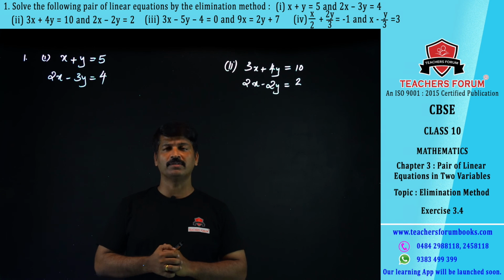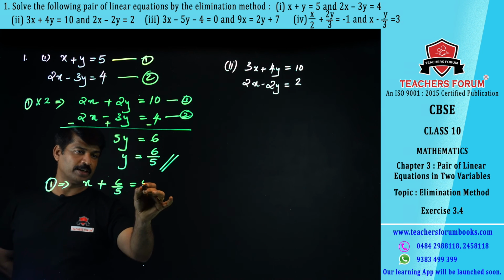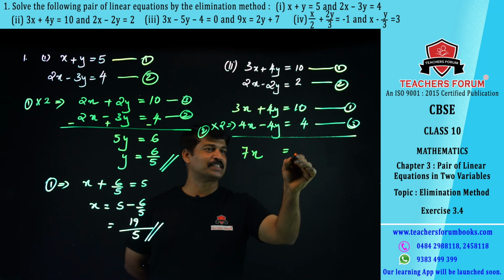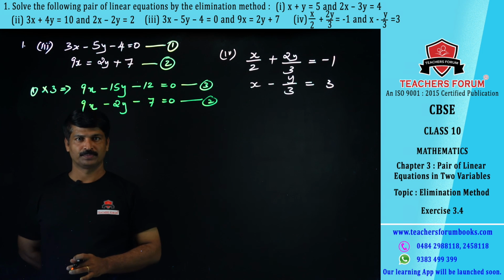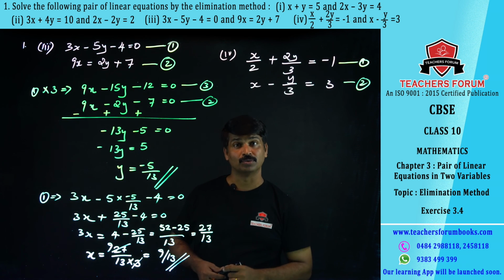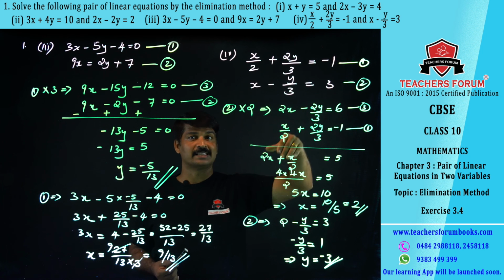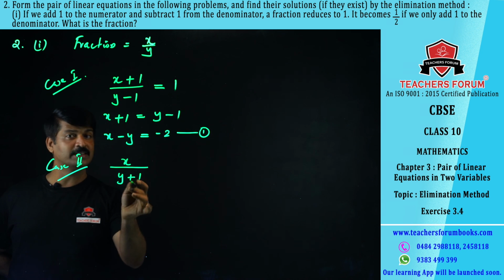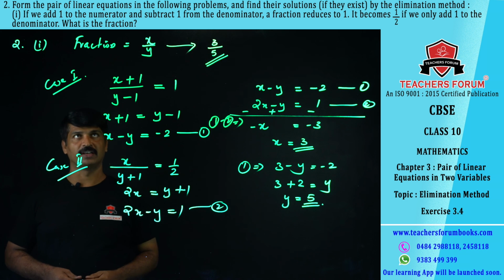Pair of linear equations in two variables | Exercise 3.4 | CBSE Class 10 | Elimination Method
In today's session we have discussed the topic Elimination Method from the chapter Pair of linear equations in two variables. To practice similar problems click the link below and download the free pdf.
Our Learning app will be launched soon. Thanks for being a part of Teachers Forum.